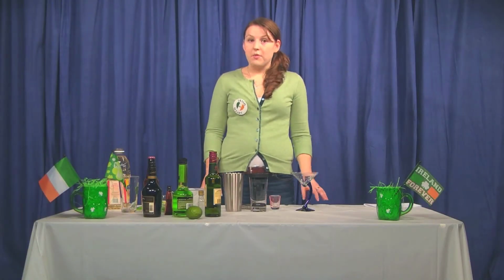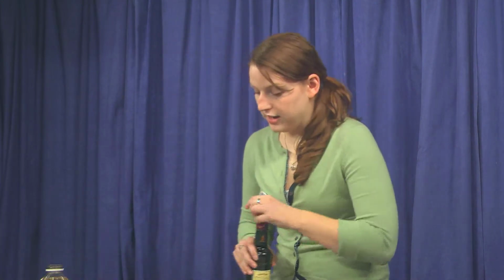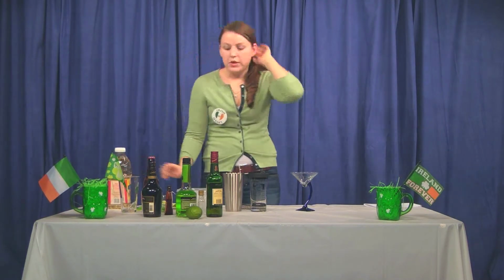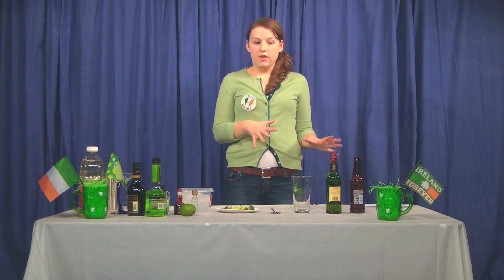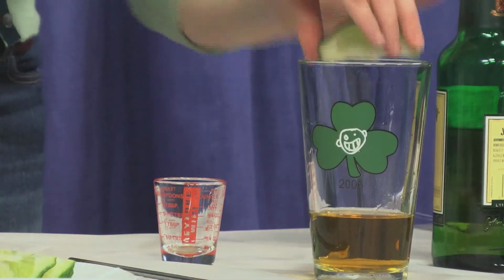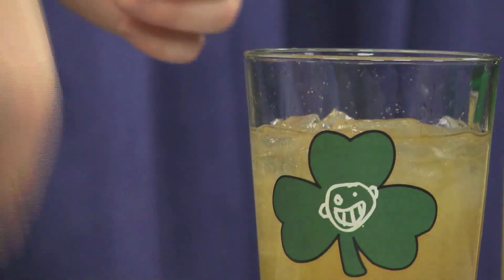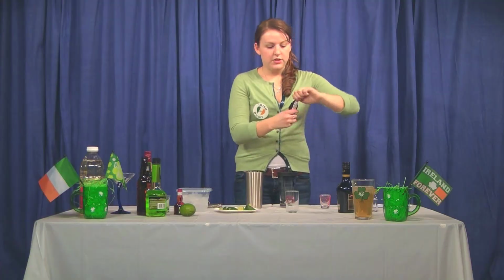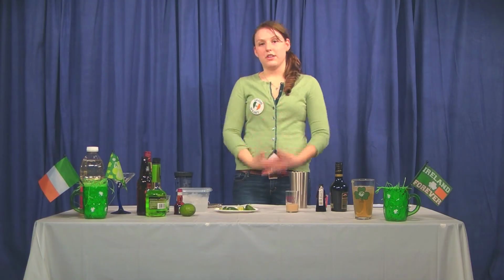Happy Hour - Episode 2 | St. Patrick's Day (03/15/12)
Lauren treats us to some delicious St. Patrick's Day treats.

** Due to technical difficulties, the sound may sound different at certain points in the video.

DRINK INGREDIENTS:

1. THE DUBLIN APPLE COCKTAIL
- 2 oz. Irish Whiskey
- 1 oz. Sour Apple Schnapps
- 2 oz. White Cranberry Juice

- Add all 3 ingredients to a cocktail shaker.
- Add ice, shake vigorously for 30 seconds.
- Strain into a chilled martini glass.
- Garnish with sliced apple (optional)

2. IRISH ALE COCKTAIL
- 2 oz. Irish Whiskey
- 3 oz. Ginger Beer
- 3 Lime Wedges

- In a highball glass, add whiskey and squeeze lime wedges into glass.
- Fill with ice, top with ginger beer.
- Stir to incorporate.

3. NUTTY IRISHMAN
- 1/2 shot Irish Cream
- 1/2 shot Hazelnut Liqueur
- Drop of Creme De Menthe (optional)

- Pour ingredients into cocktail shaker
- Stir-shake ingredients
- Serve in shot glass

Created by NORCAM, Inc.